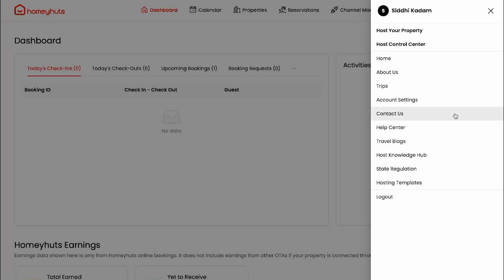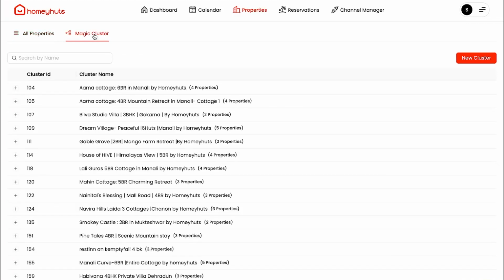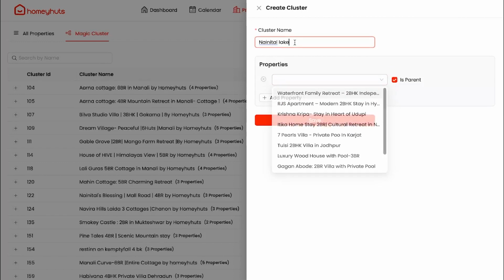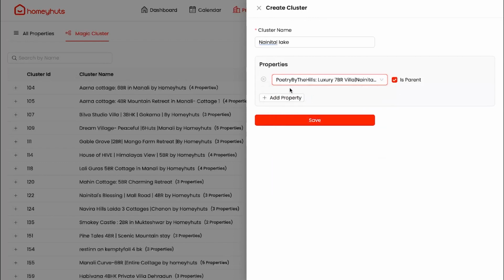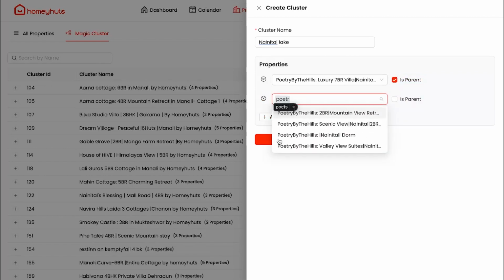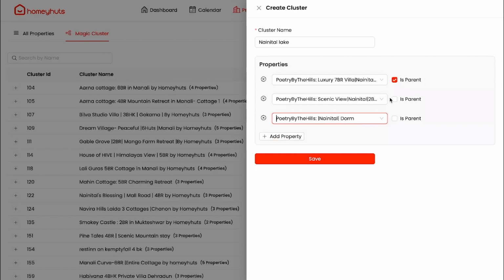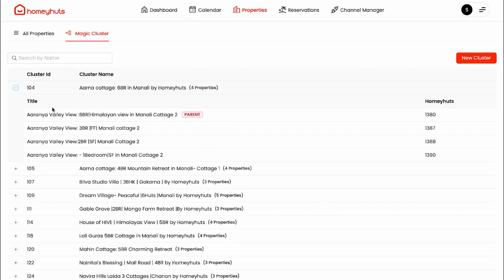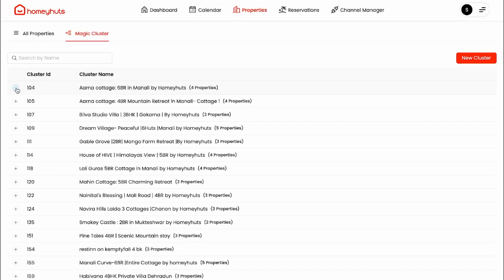Magic Cluster by Homeyhuts: The Smart Way to Handle Multi-Room Properties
Learn how to use Magic Clustr to seamlessly sync your iCal calendars and keep all your bookings updated in real time. Perfect for hosts who want to avoid double bookings and save time.